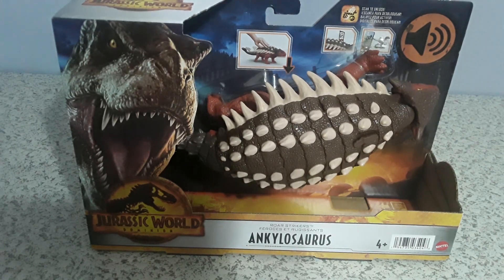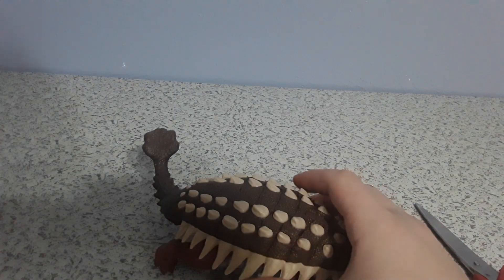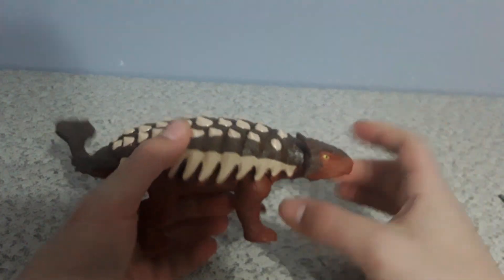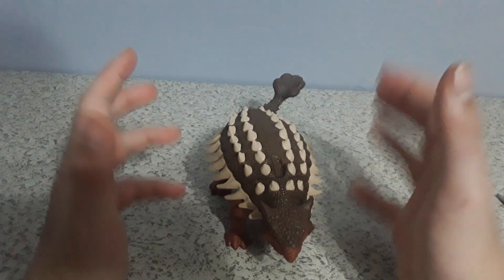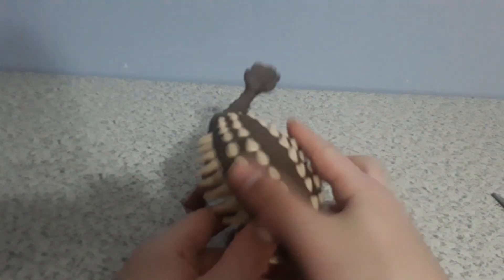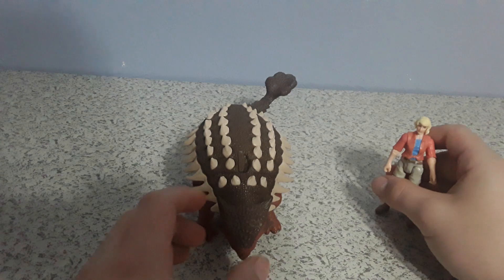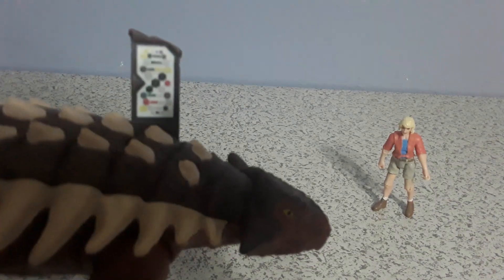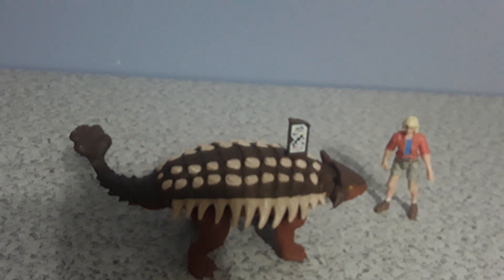UNBOXING THE ANKYLOSAURUS!!! JURASSIC WORLD DOMINION TOY REVIEW!!!